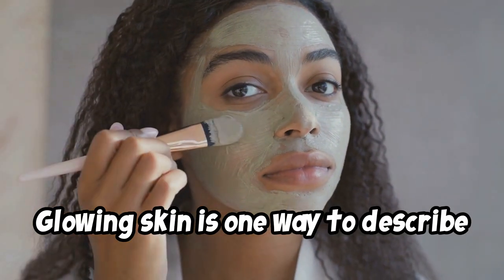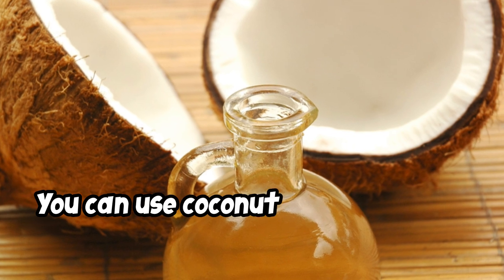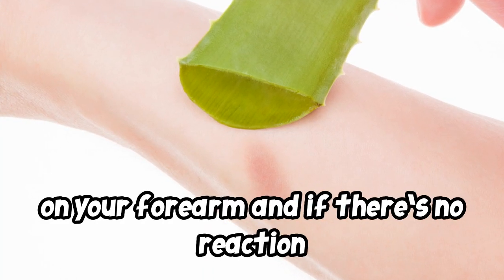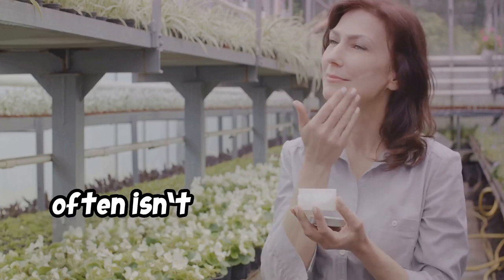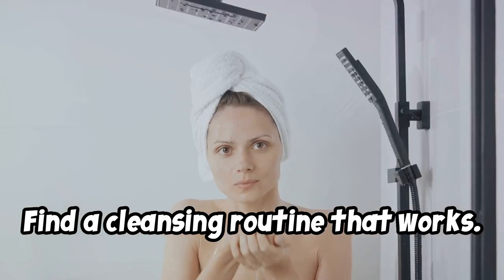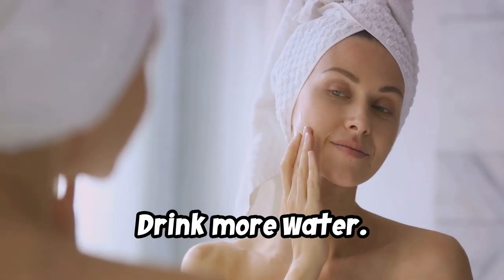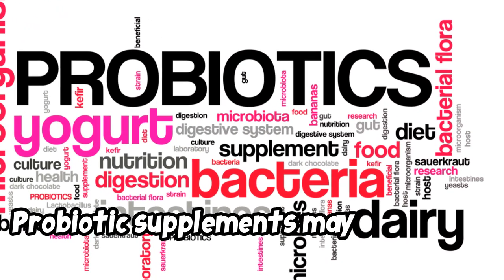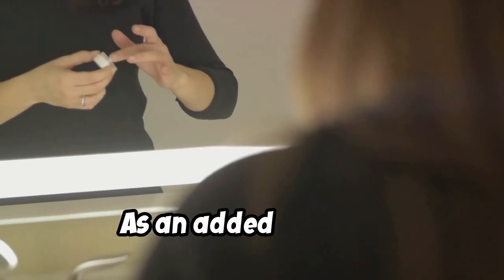NATURAL REMEDY TO ACHIEVE RADIANT SKIN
Achieving clear and healthy skin naturally involves a combination of lifestyle habits, skincare practices, and diet choices. Here are some tips to help you get started:

Stay Hydrated: Drink plenty of water throughout the day to keep your skin hydrated and flush out toxins. Herbal teas and coconut water are also good options.

Eat a Balanced Diet: Include plenty of fruits, vegetables, lean proteins, and healthy fats in your diet. Foods rich in antioxidants, such as berries, spinach, and nuts, can help improve skin health.

Limit Sugar and Processed Foods: High sugar and processed foods can contribute to inflammation and acne. Try to minimize your intake of sugary snacks, sodas, and processed foods.

Get Adequate Sleep: Aim for 7-9 hours of quality sleep each night. Sleep is essential for skin repair and regeneration.

Manage Stress: Chronic stress can exacerbate skin conditions like acne and eczema. Practice stress-reducing activities such as yoga, meditation, deep breathing exercises, or spending time in nature.

Exercise Regularly: Exercise improves blood circulation, which can help nourish skin cells and keep them vital. Aim for at least 30 minutes of moderate exercise most days of the week.

Cleanse Gently: Use a mild, natural cleanser to wash your face twice daily. Avoid harsh chemicals that can strip your skin of its natural oils.

Moisturize: Choose a moisturizer that suits your skin type and apply it regularly to keep your skin hydrated and supple.

Protect Your Skin: Wear sunscreen with an SPF of at least 30 every day, even on cloudy days. Sunscreen helps prevent sun damage, premature aging, and skin cancer.

Avoid Smoking and Excessive Alcohol: Smoking and excessive alcohol consumption can damage your skin and accelerate aging. If you smoke, consider quitting, and limit alcohol intake.

Use Natural Remedies: Incorporate natural remedies like aloe vera gel, tea tree oil, honey, and green tea into your skincare routine. These ingredients have anti-inflammatory and antibacterial properties that can help improve skin health.

Be Patient: Clear and healthy skin doesn't happen overnight. It may take time for your skin to adjust to new skincare habits and for you to see results. Be consistent and patient with your routine.

Remember, everyone's skin is unique, so it's essential to pay attention to how your skin responds to different products and treatments. If you have persistent skin issues, consider consulting a dermatologist for personalized advice and treatment options.